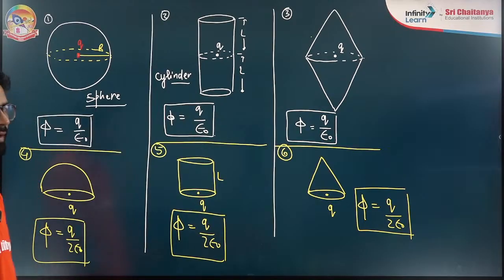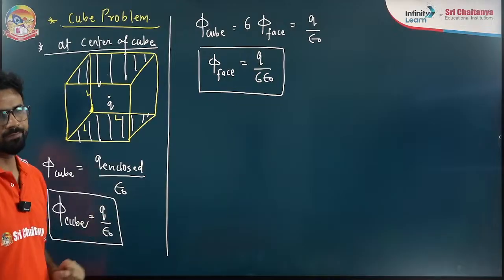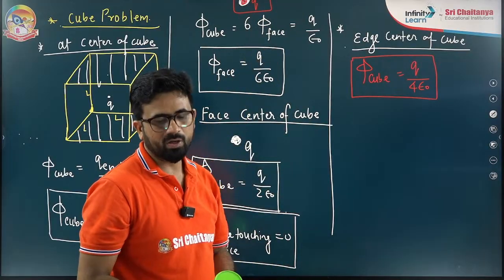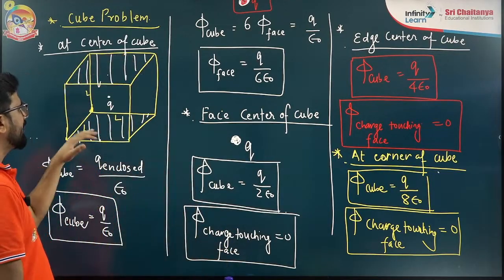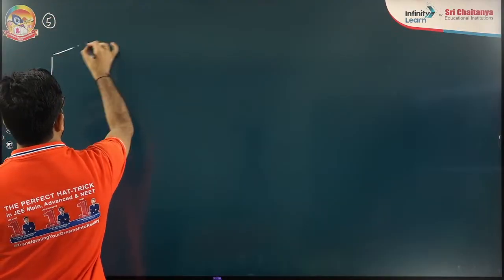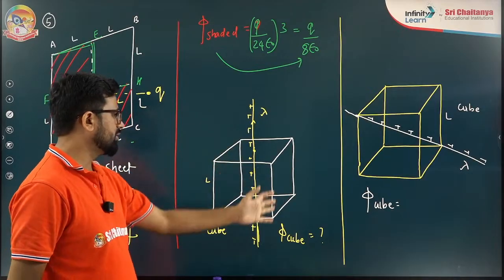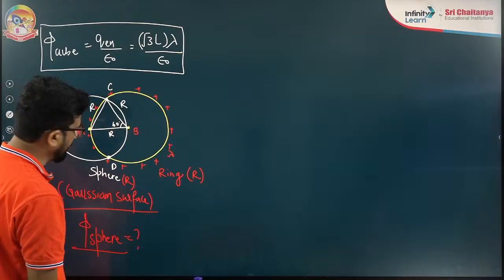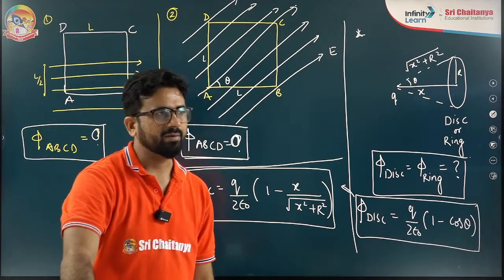Day - 12 Physics | Electric Flux And Gauss Law | NEET Physics | NEET VAIDYAH 2026 |@SriChaitanyaEdu​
🔴Re NEET 2026 Question Paper Discussion 🎥Join 📊 Live NEET 2026 Paper Discussion with Answer Key Welcome to Day 12 of the NEET VAIDYAH 2026 Course by Sri Chaitanya, specially curated for NEET students aspiring to crack NEET 2026. In this session, we explore essential foundational concepts in Physics that build the base for advanced topics.

Electric Flux refers to the total number of electric field lines passing through a given surface. It is proportional to the strength of the electric field and the area it penetrates, and is given by:
Φ E ​ = E ⋅ A =EAcosθ

Gauss's Law states that the total electric flux through a closed surface is equal to the net charge enclosed divided by the permittivity of free space:

Φ E ​ = q inside ​ ​/ ε 0 ​ /
This law is especially useful for calculating electric fields around symmetric charge distributions (spherical, cylindrical, or planar symmetry).